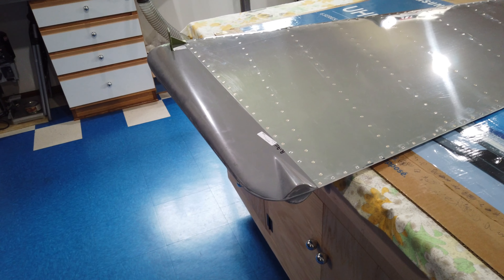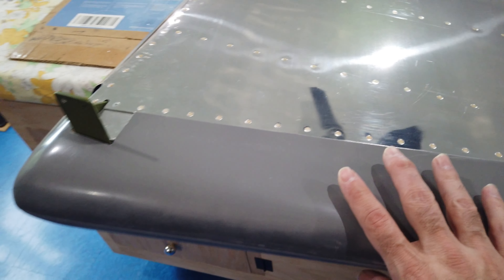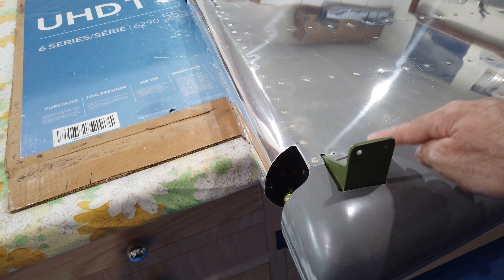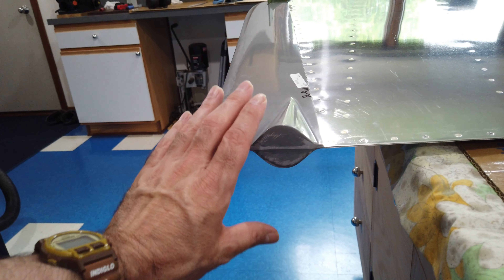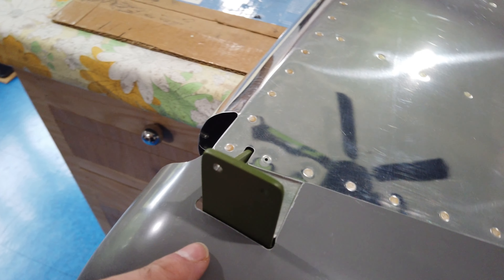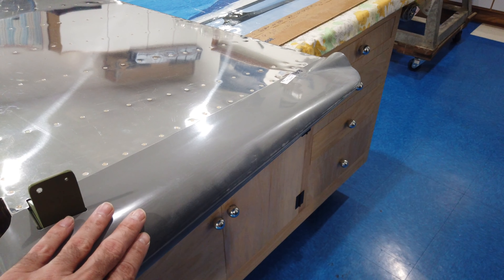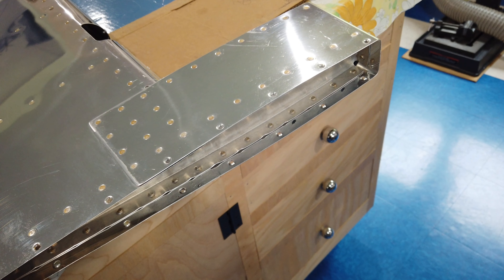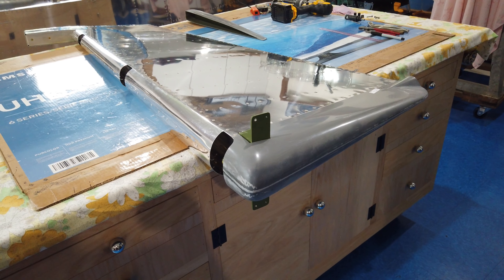Vans RV 7 HINT Video Fiberglass Tips 3